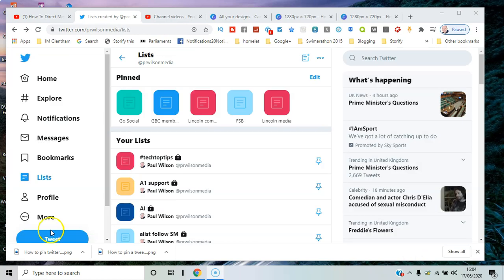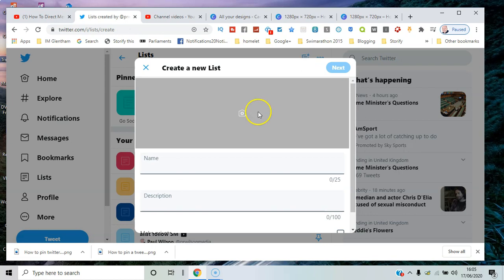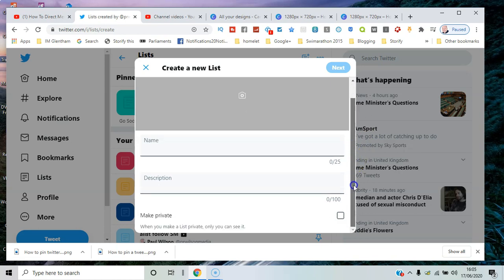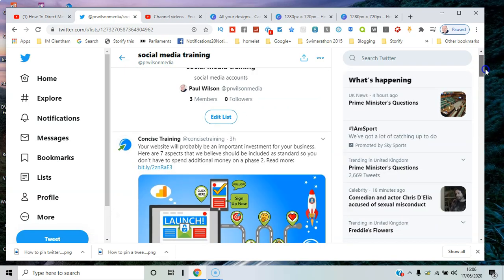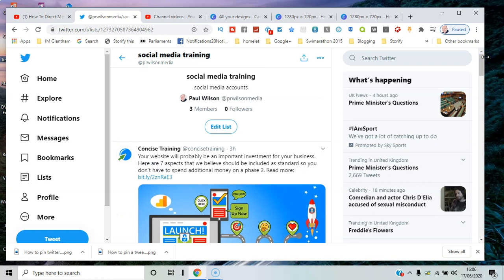How to create Twitter lists 2020